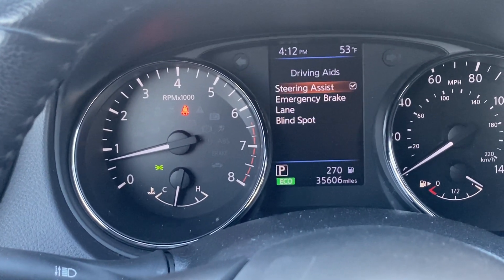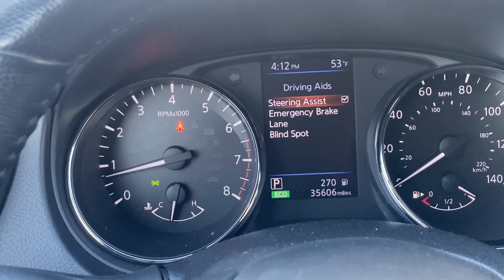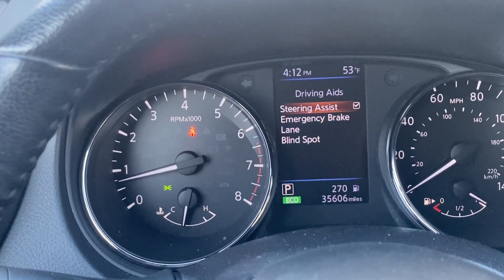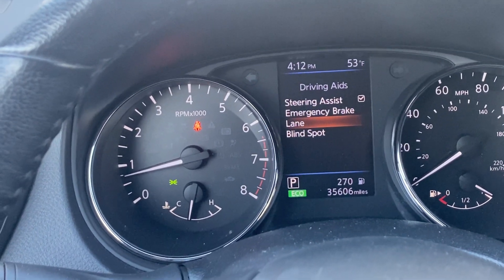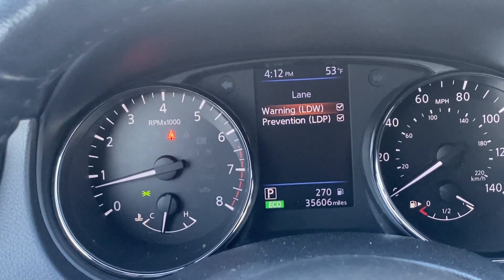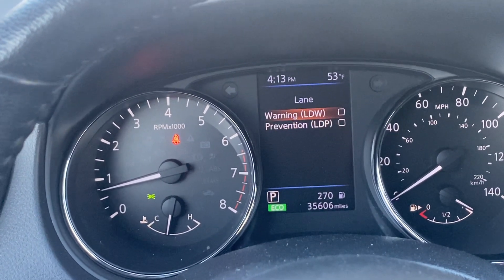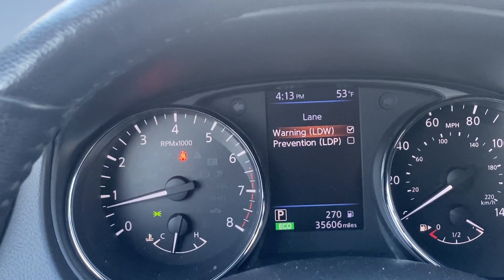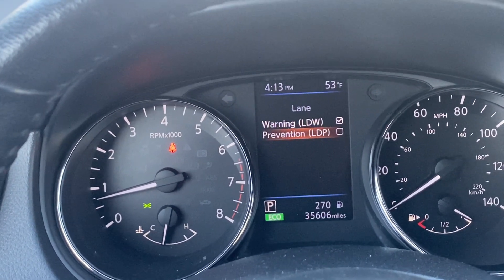How to use the Lane Assist on a Nissan Rogue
Nissan Lane Departure Warning and Intelligent Lane Intervention Systems (ise). Nissan Rogue lane departure warning. Nissan Lane Departure Warning (LDW) and Intelligent Lane Intervention (I-LI)
systems. Nissan Lane Assist: How it Works. Nissan Lane Assist Review. Check out how easy it is to use the Nissan Pro Pilot Assist on the Nissan Rogue. Notice the safety features